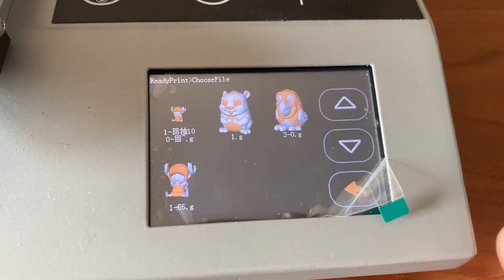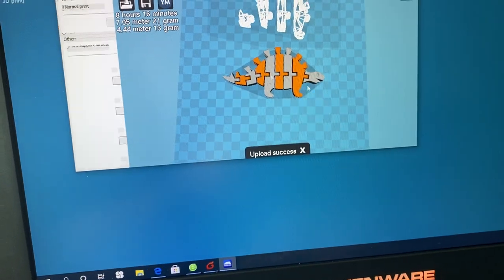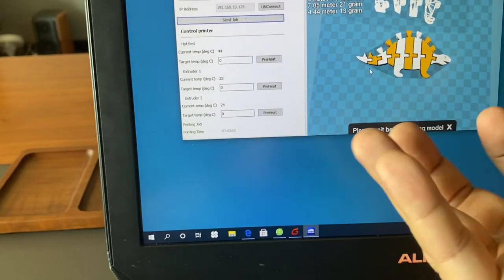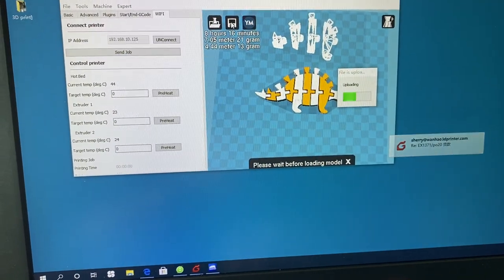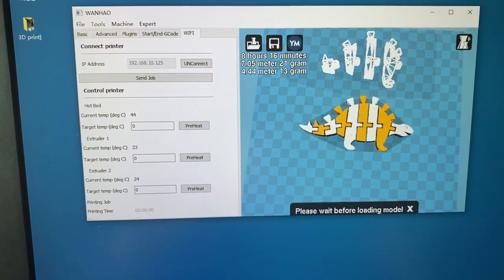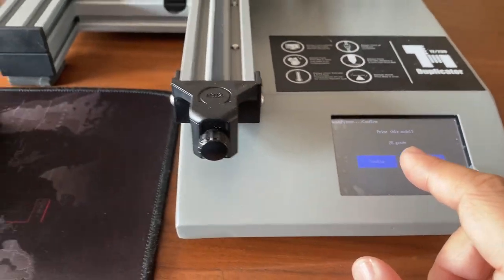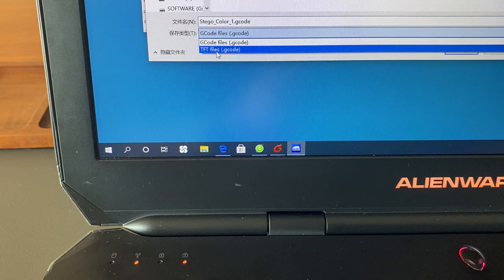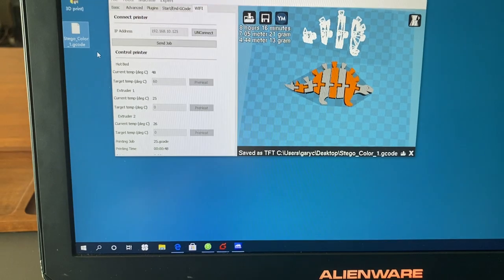How to make the pre-view on your D12 printer?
The D12 can pre view the prints on touching screen.  Here is the instruction.